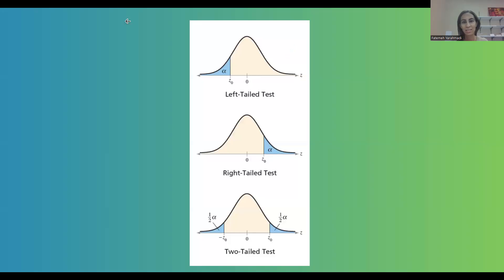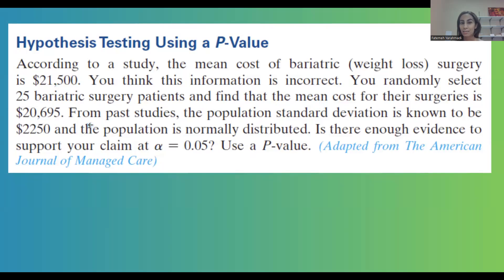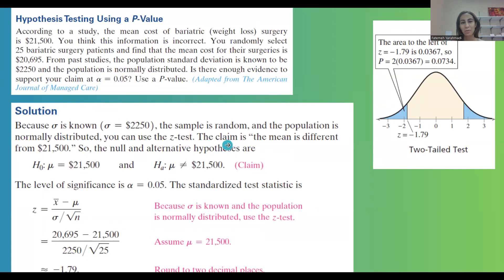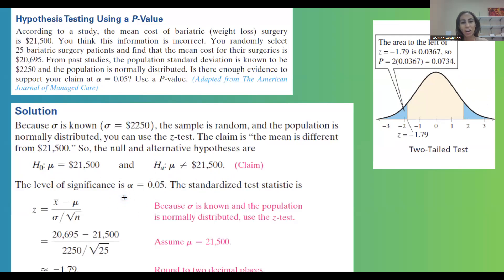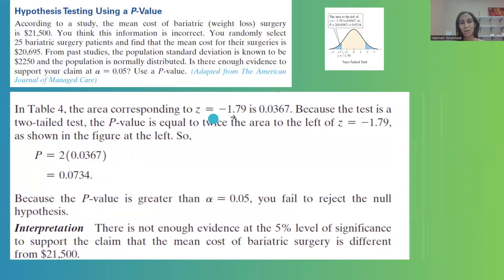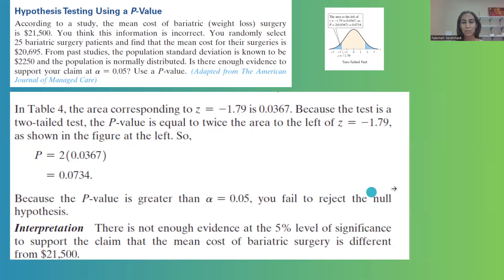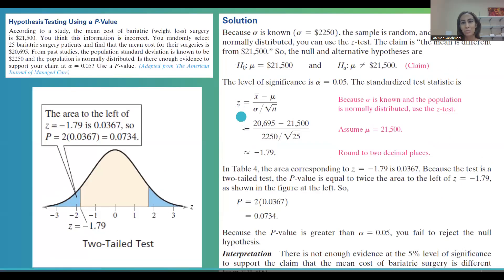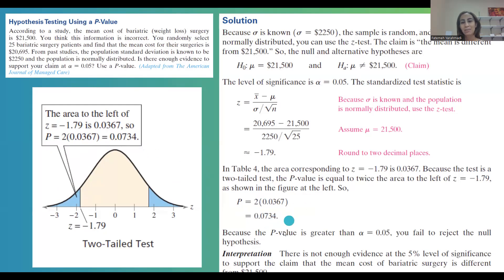Hypothesis Testing for Two Tail Test "The mean cost of bariatric (weight loss) surgery is $21,500"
Hypothesis Testing Using a P-Value
According to a study, the mean cost of bariatric (weight loss) surgery
is $21,500. You think this information is incorrect. You randomly select
25 bariatric surgery patients and find that the mean cost for their surgeries is
$20,695. From past studies, the population standard deviation is known to be
$2250 and the population is normally distributed. Is there enough evidence to
support your claim at a = 0.05? Use a P-value. (Adapted from The American
Journal of Managed Care)